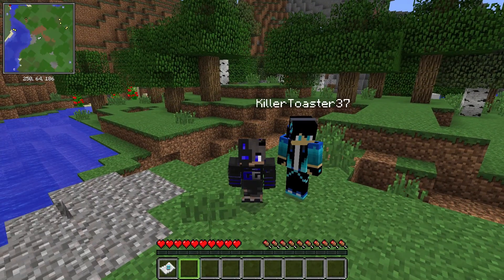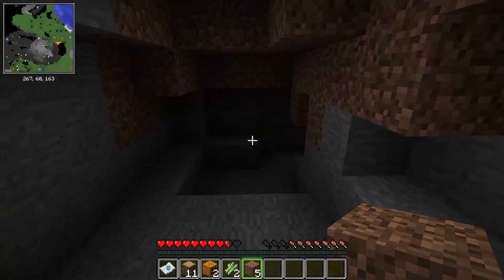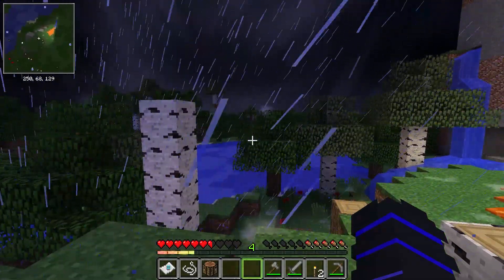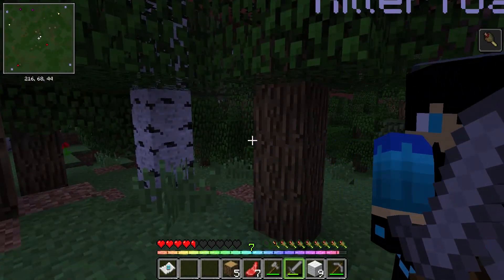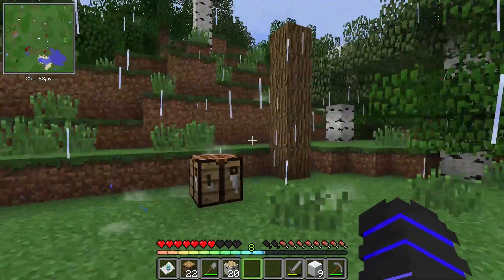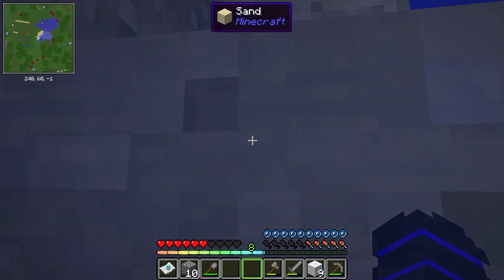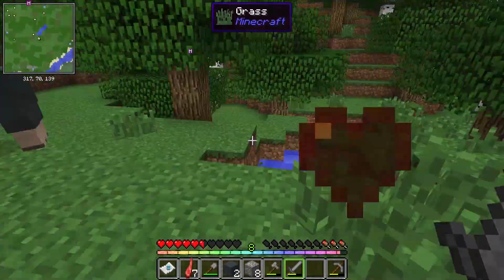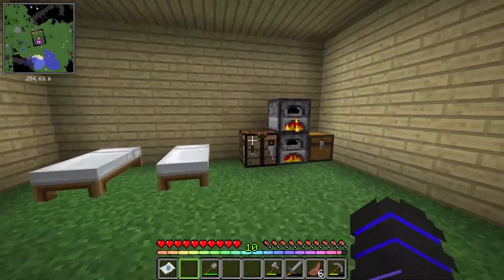2 Hurricanes! | Minecraft Tornado Survival Multiplayer Episode 1 Season 1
In this first video of Minecraft Tornado Survival Multiplayer  me and Toast immediately get hit by 2 Hurricanes and then later we build our home

This video took me over an hour to Edit so i hope you enjoy

I Finally Decided To Create a TikTok so if for whatever reason you want to follow it here it is